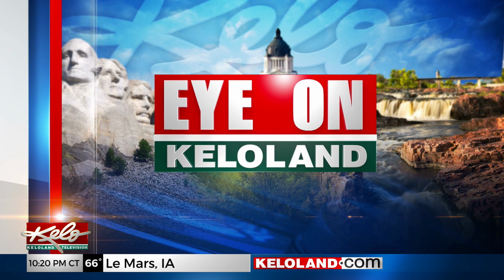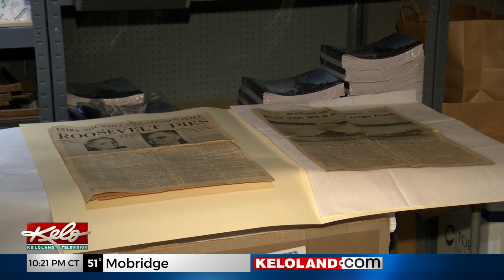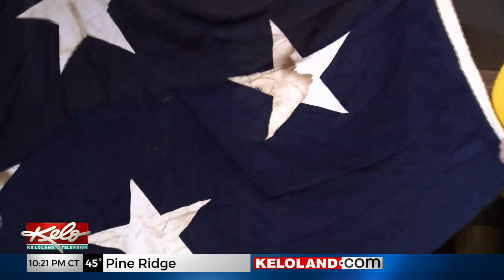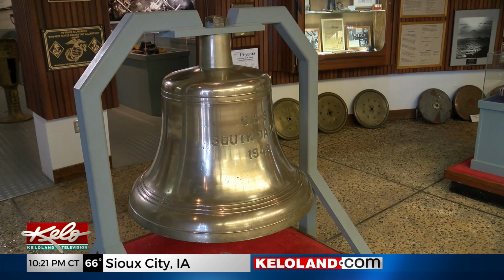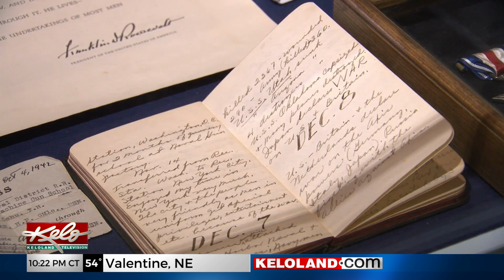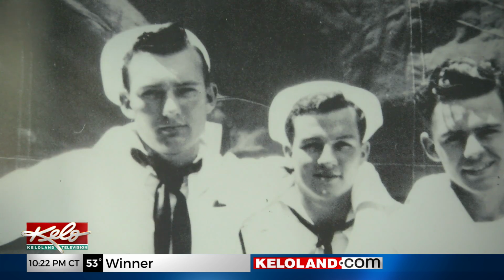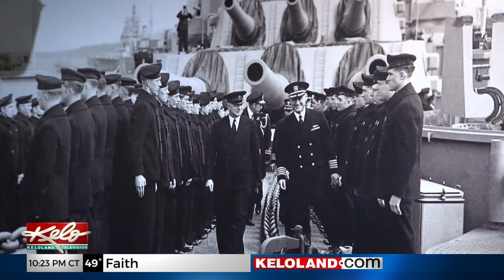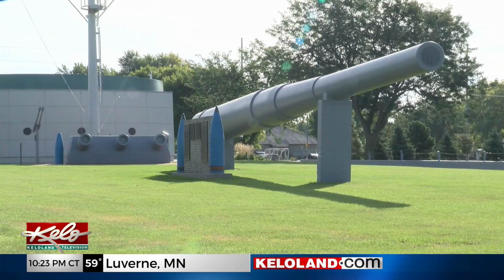Battleship Memorial's growing pains